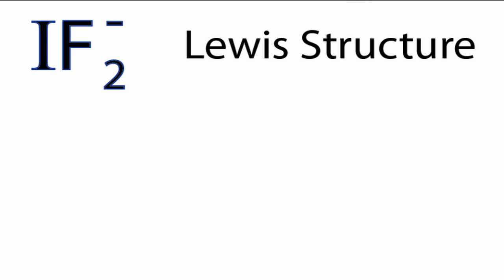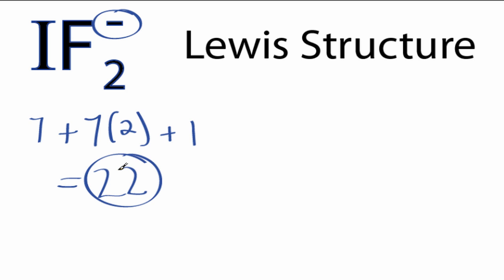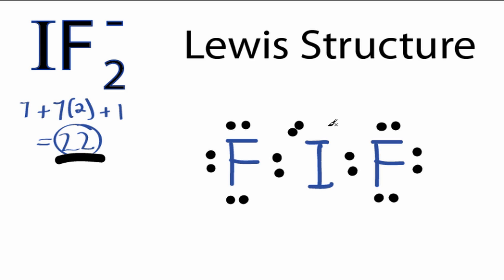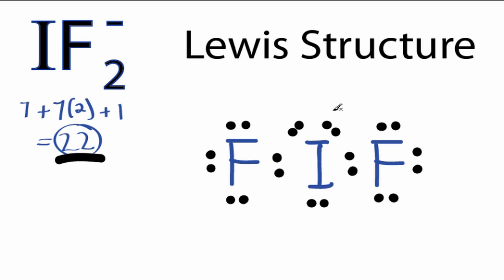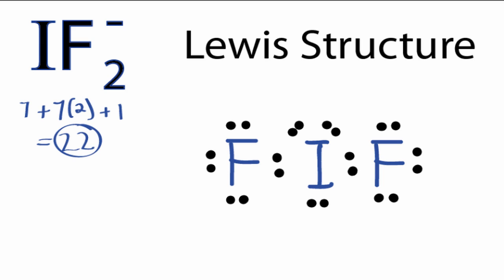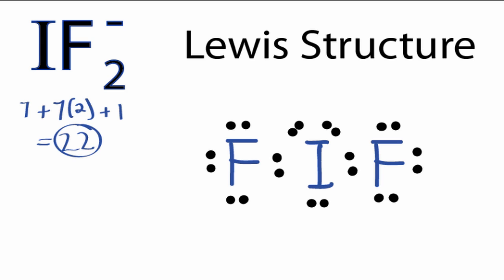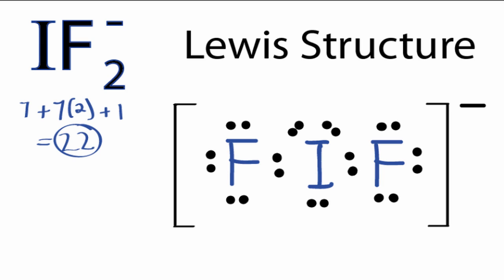IF2- Lewis Structure: How to Draw the Lewis Structure for IF2 -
A step-by-step explanation of how to draw the IF2- Lewis Structure.

For the IF2- structure use the periodic table to find the total number of valence electrons for the IF2- molecule. Once we know how many valence electrons there are in IF2- we can distribute them around the central atom with the goal of filling the outer shells of each atom.

In the Lewis structure of IF2- structure there are a total of 22 valence electrons.

Note that IF2- can have an Expanded Octet and have more than eight valence electrons. Because of this there may be several possible Lewis Structures. To arrive at the most favorable Lewis Structure we need to consider formal charges. See how to calculate formal charges

Also note that you should put the IF2- Lewis structure in brackets with as 1- on the outside to show that it is an ion with a negative one charge.

Steps to Write Lewis Structure for compounds like IF2-
1. Find the total valence electrons for the IF2- molecule.
2. Put the least electronegative atom in the center. Note: Hydrogen (H) always goes outside.
3. Put two electrons between atoms to form a chemical bond.
4. Complete octets on outside atoms.
5. If central atom does not have an octet, move electrons from outer atoms to form double or triple bonds.